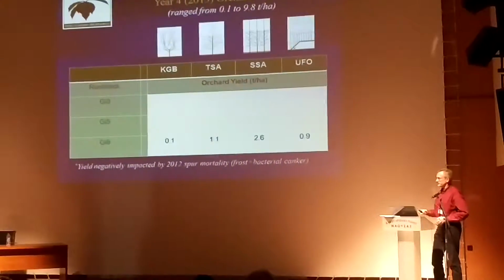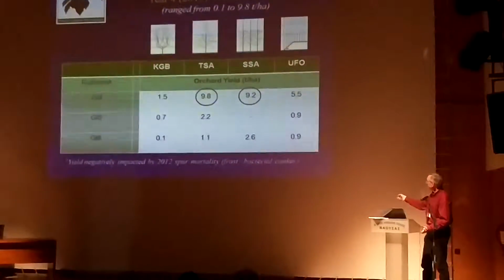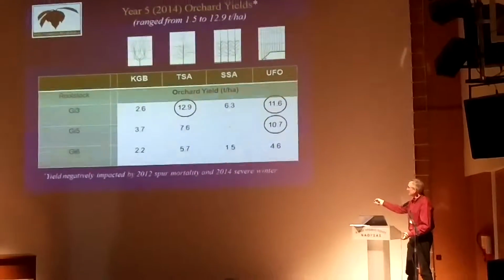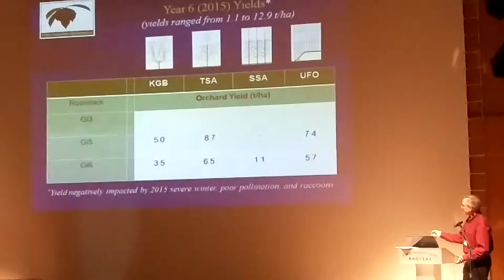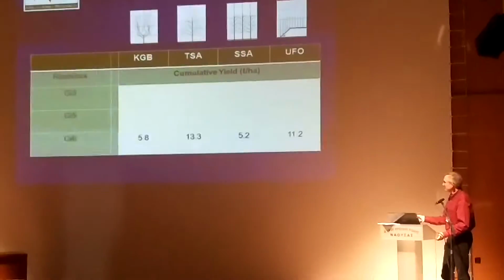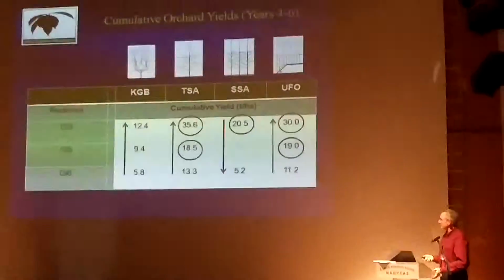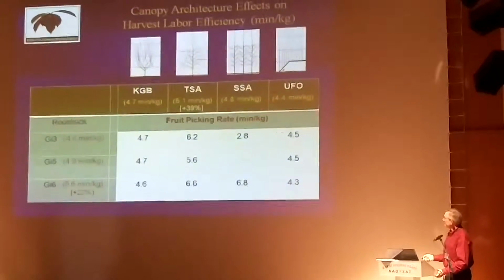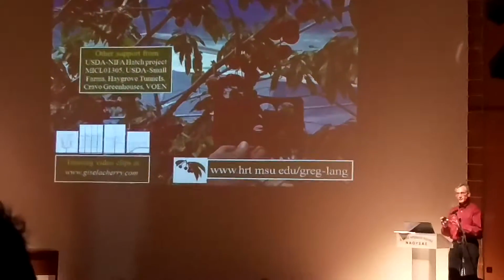Σχήματα,Υποκείμενα,Παραγωγή Κερασιάς-Cherry Symposioum 04-08 April Naousa Greece Greg Lang Speech-